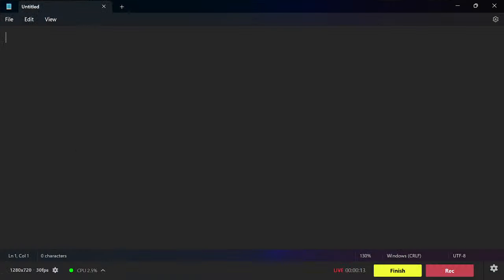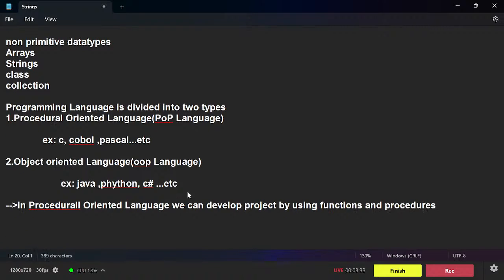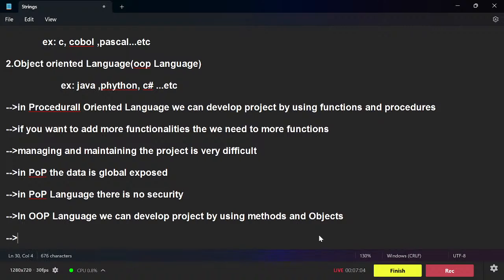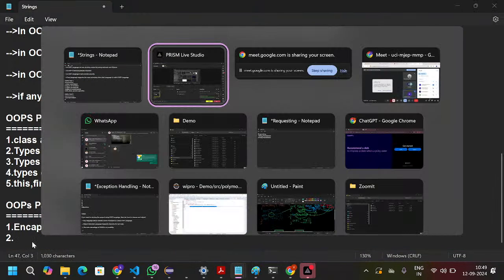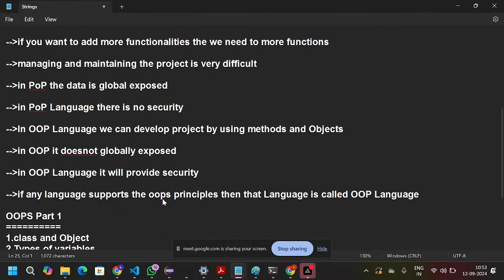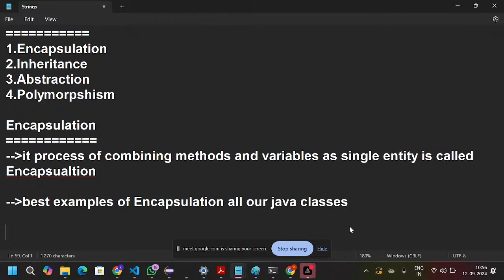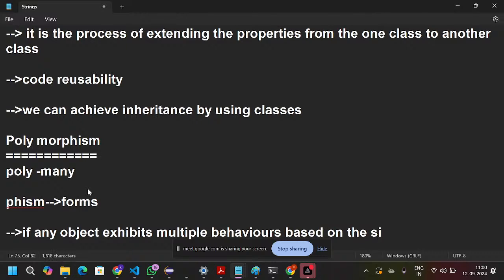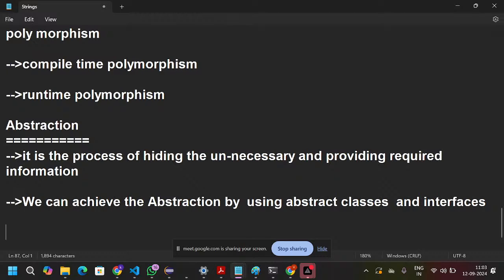class 12 -Mastering Object Oriented Programming System Part 1